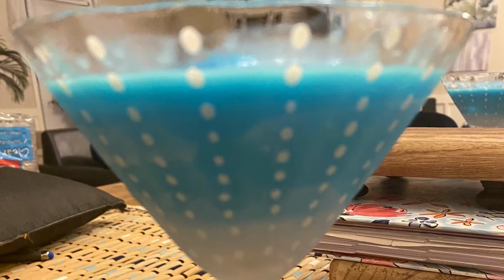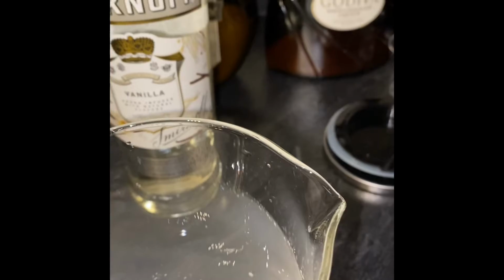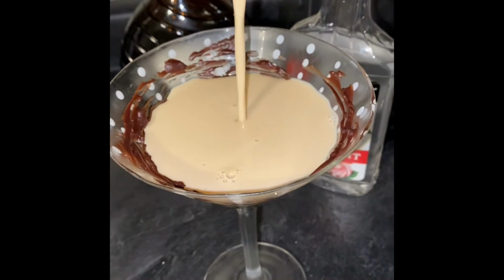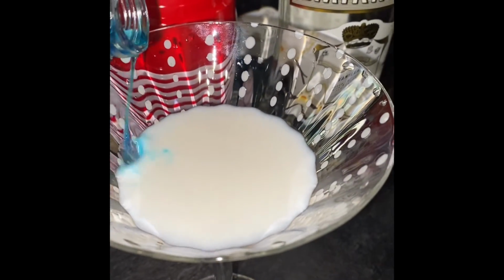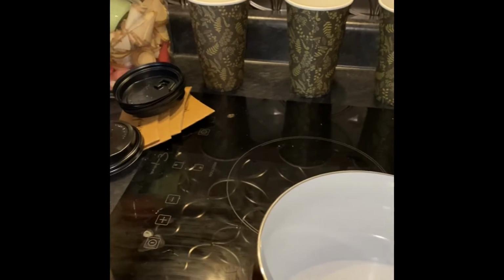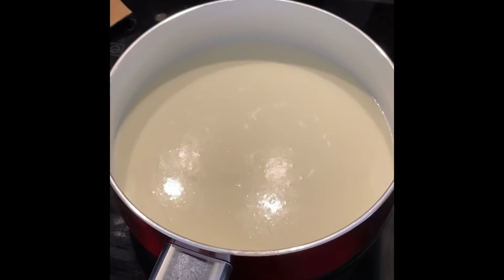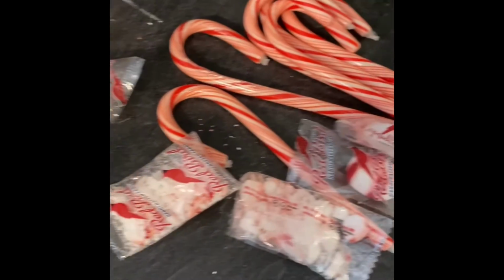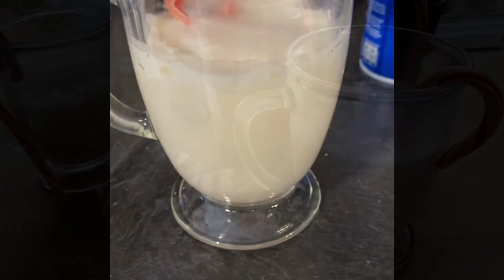2021 Year End Cocktail Finale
Sharing 3 year end cocktails…